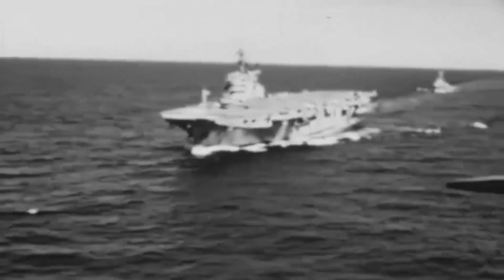Britain's Forgotten plane that helped Hunting Bismarck Battleship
Fairy Fulmar, a forgotten hero of naval aviation. From its humble beginnings in the tumultuous skies of the early 1940s to its valiant defense of Britain's naval fleets amid the Mediterranean storms, the Fairy Fulmar emerged as a trusted guardian in the face of adversity.

In this captivating video, we delve into the origins of the Fleet Air Arm and the Royal Navy's quest for a formidable fleet defense fighter. Witness the birth of the Fairy Fulmar, born from the ashes of bureaucratic tug-of-war between the Royal Navy and the Royal Air Force, and discover how this unsung hero rose to the challenge of protecting convoys and battling formidable adversaries like the infamous German battleship Bismarck.

From its maiden flight to its heroic exploits in the Mediterranean and beyond, the Fairy Fulmar carved its place in history as a versatile aircraft, excelling in reconnaissance, convoy protection, and fleet defense. Despite facing formidable foes like the Mitsubishi A6M Zero in the Pacific theater, the Fulmar's legacy endures as a testament to its resilience and unwavering dedication.